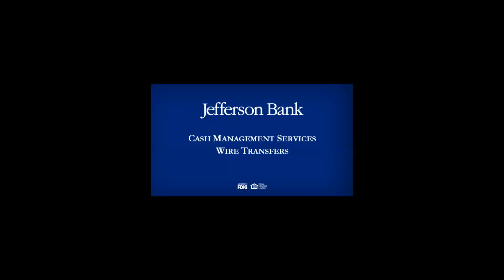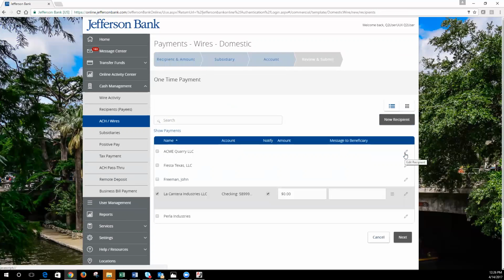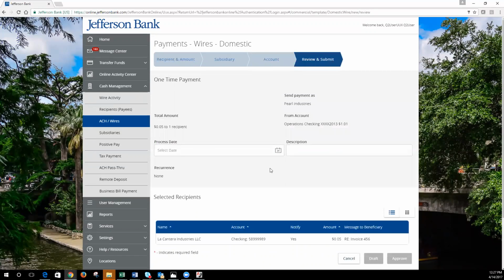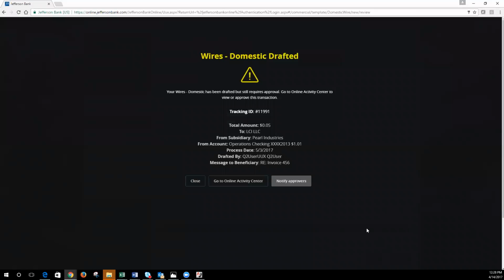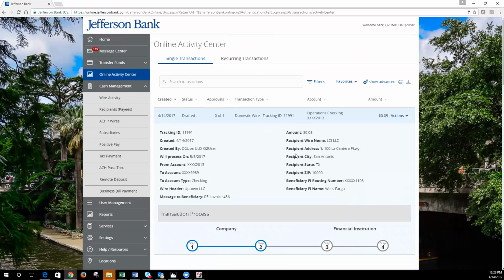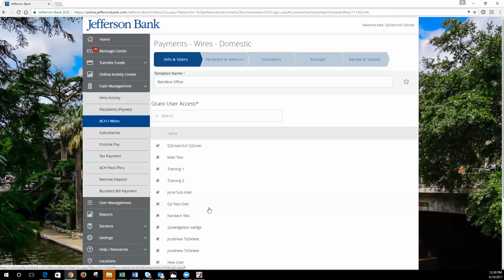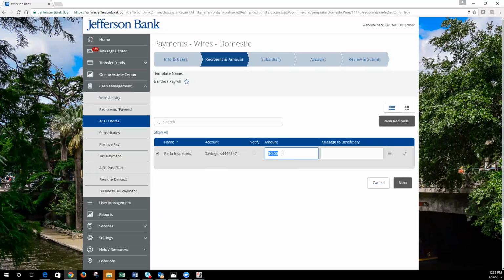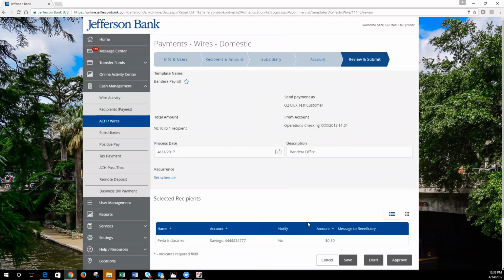Cash Management Services - Wire Transfers